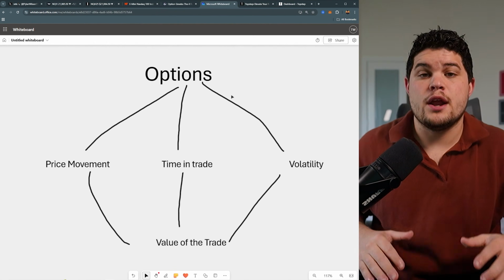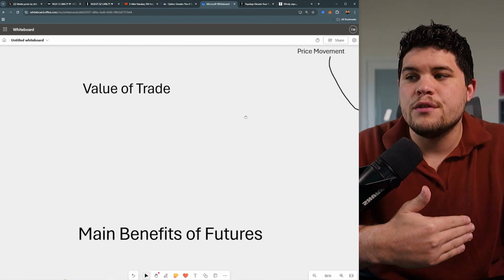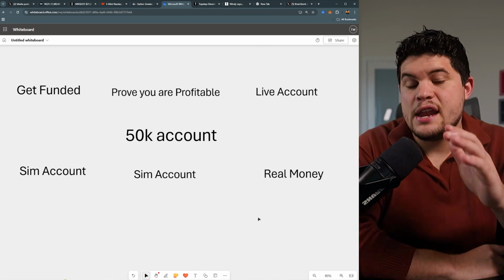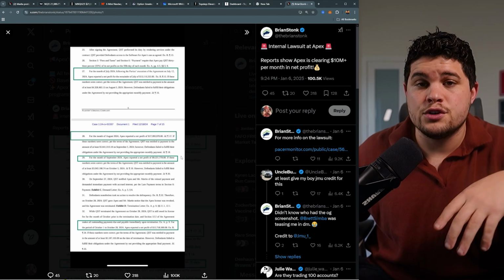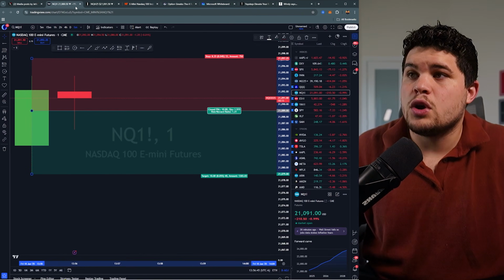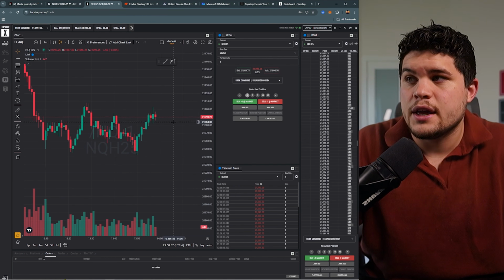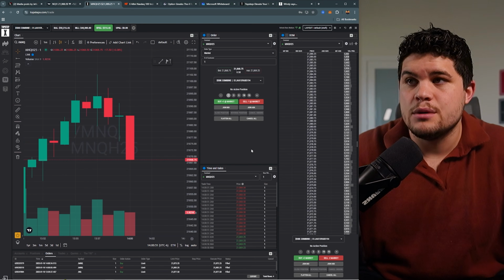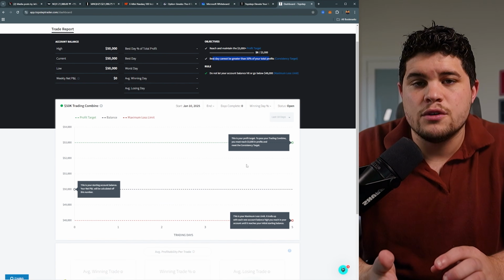(A-Z) TopStep Trader Guide to Start Making $500/Day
Funded trading has become a major topic in the trading community and I believe its the best entry into making serious money as a trader. I am breaking down how im trading futures and my approach everyday in the market. This is a very realistic approach for anyone looking to take futures seriously

⏱️ Timestamps:
00:00 Intro
0:23 What is Futures Trading vs Options Trading
02:57 Who is Futures Trading for?
04:50 How Do you make money and are these companies Scams?
07:23 What the difference between a Mini & Micro Nasdaq Contract
10:16 Nasdaq Trade Example
14:21 Passing a Funded Account
15:58 Closing Thoughts